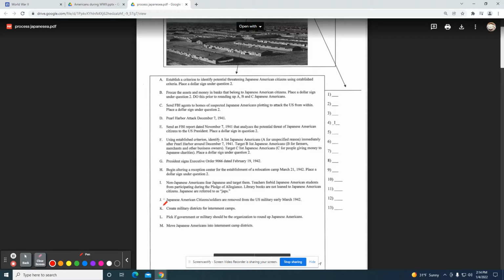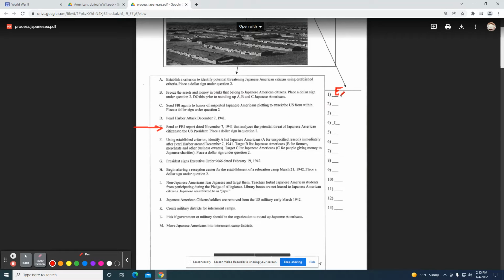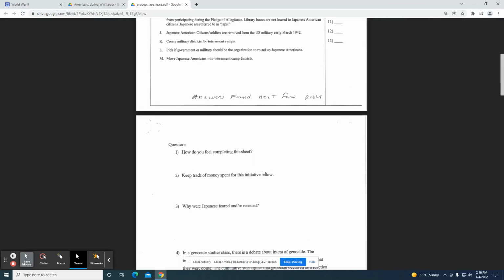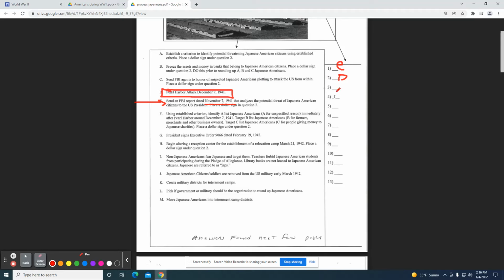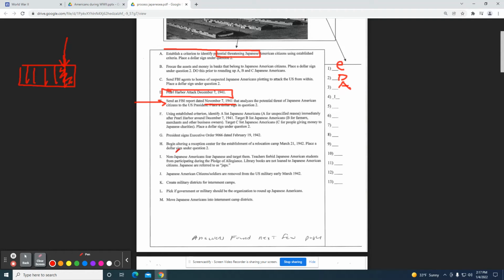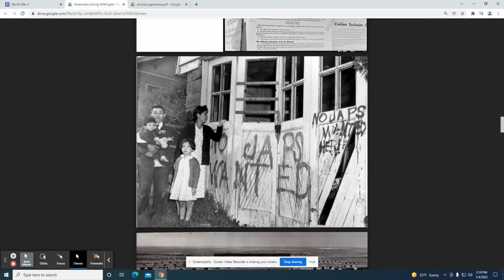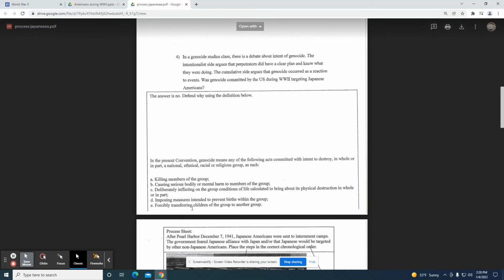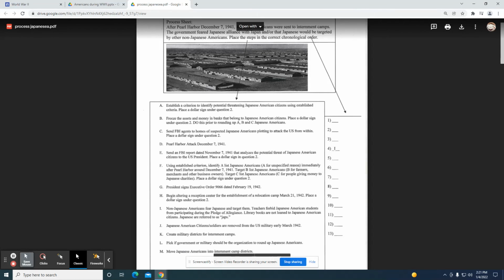Japanese Process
How did Japanese American citizens get sent to Internment camps during WWII